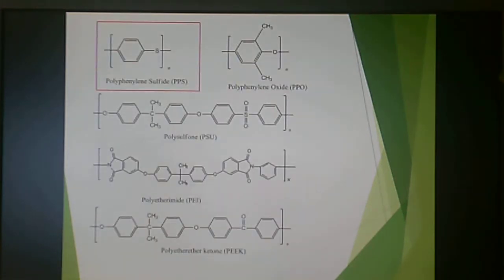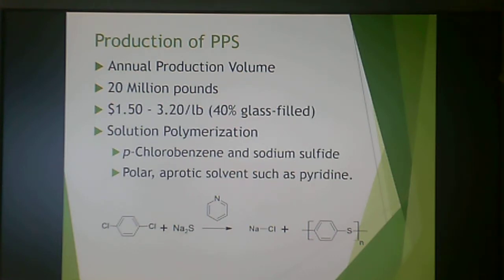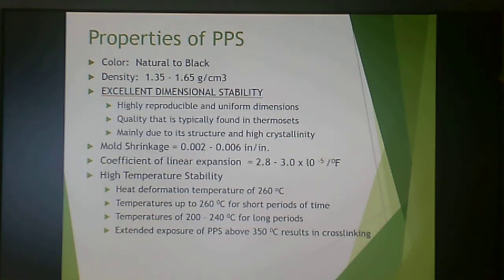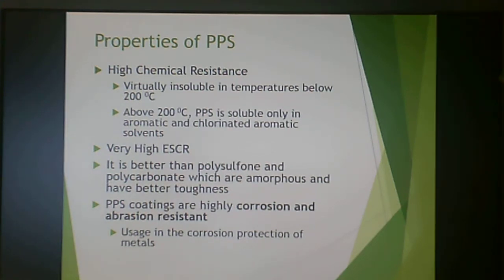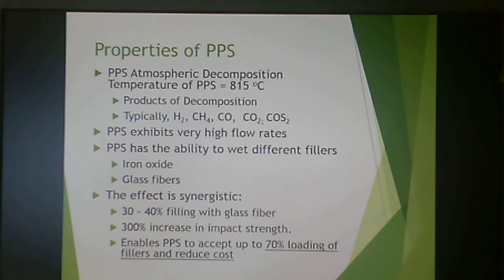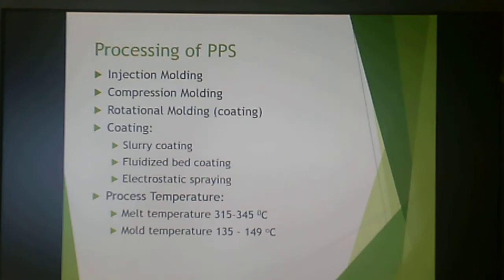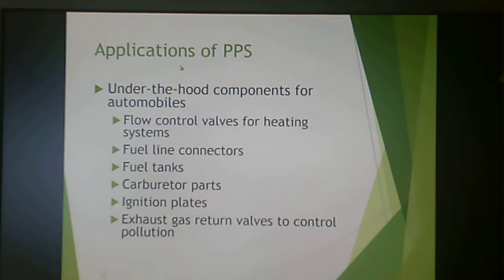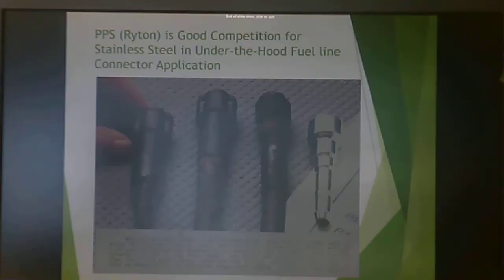Polyphenylene sulfide (15)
History
Starting materials and polymerization
Properties
Applications